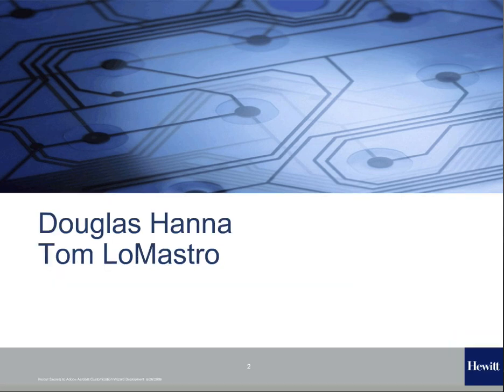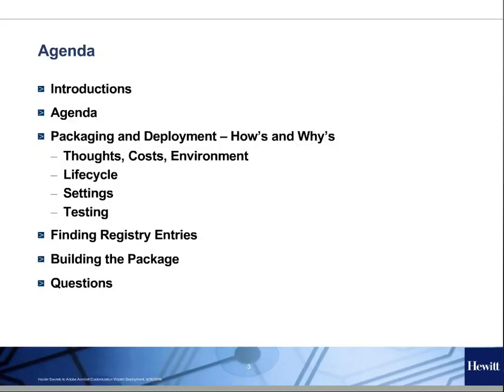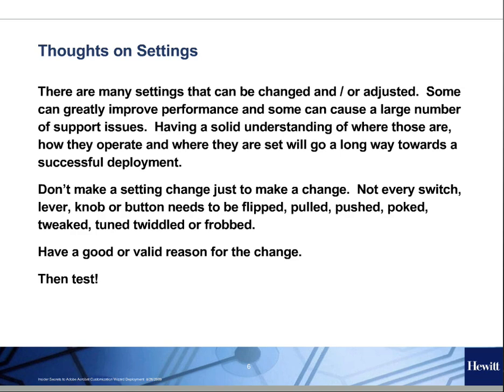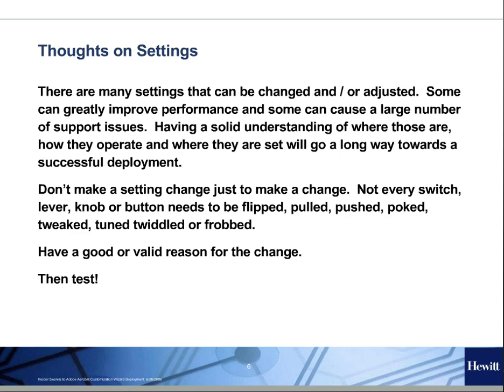AUC Tech Talk: Secrets to Acrobat Customization Wizard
Deploy Acrobat in the enterprise.